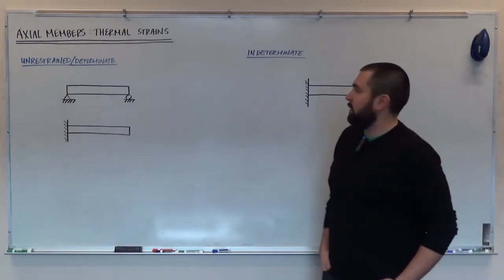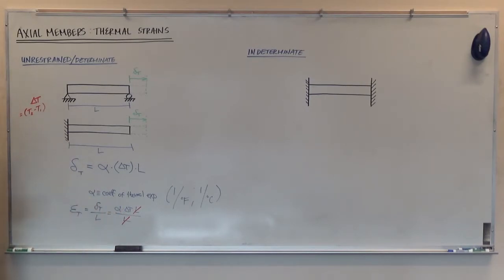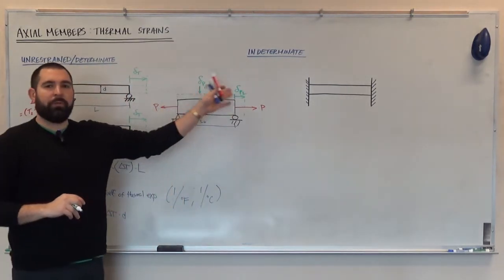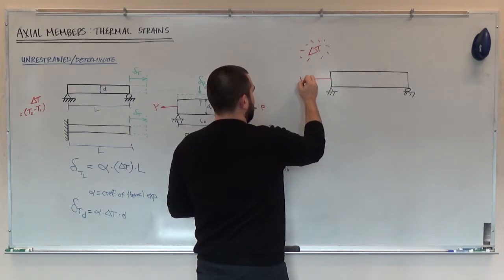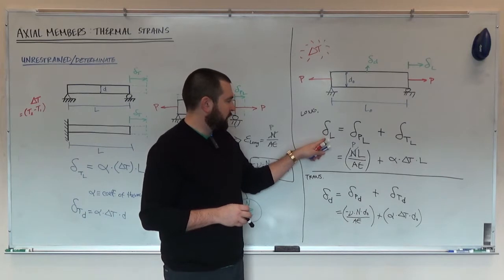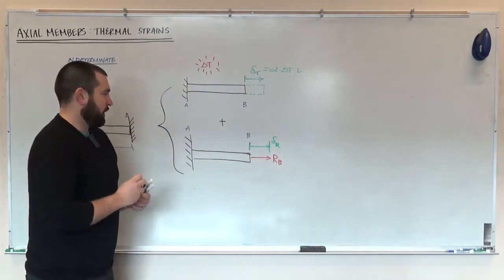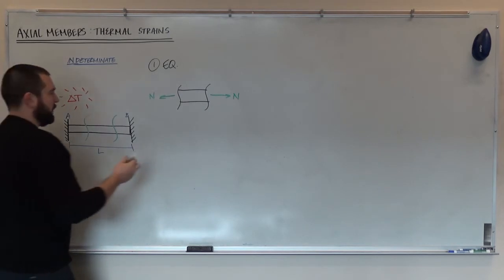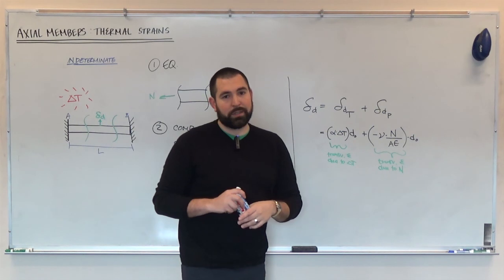EAS212_Lecture 5 - Supplement 3 (Thermal Effects)